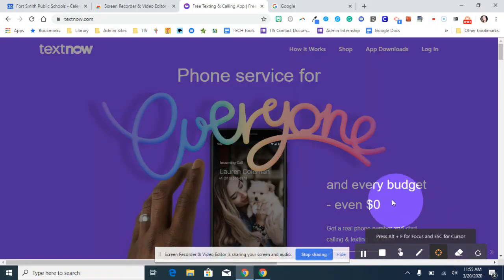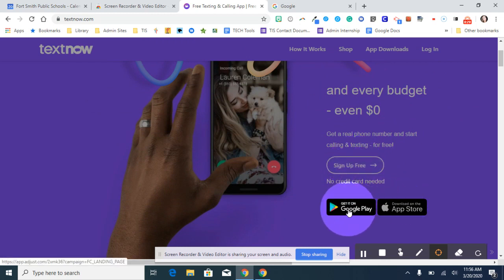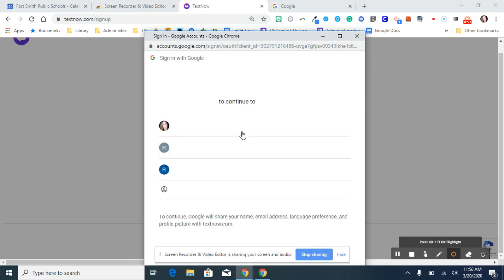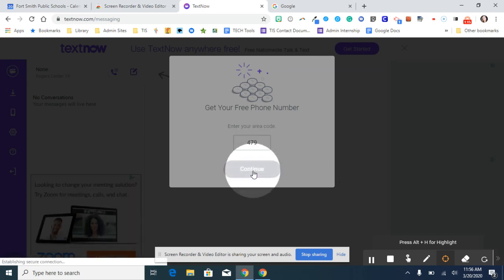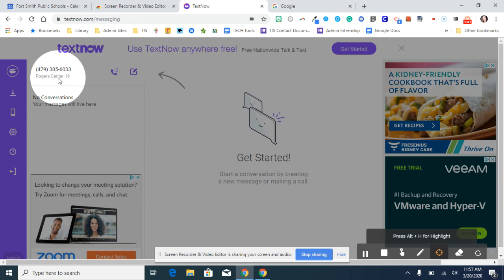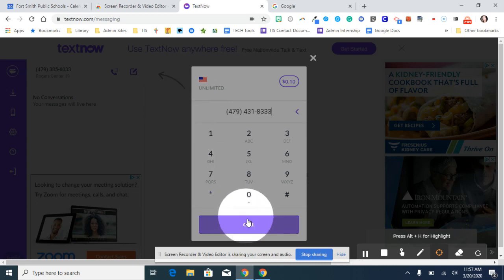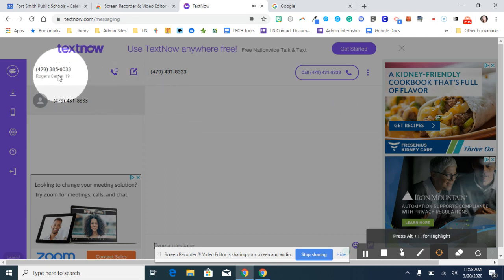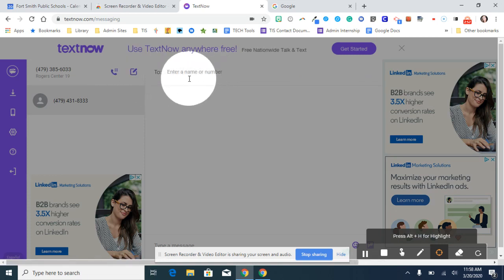Textnow.com Tutorial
A shared screen tutorial to show how to use an online phone and texting service.